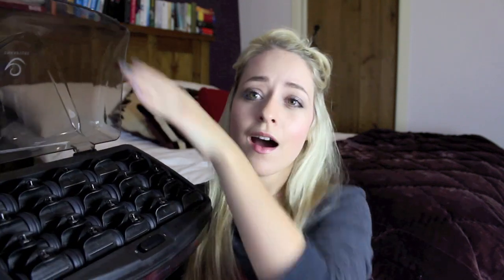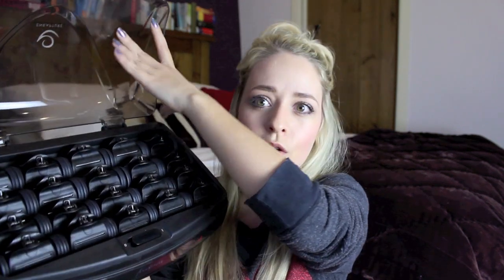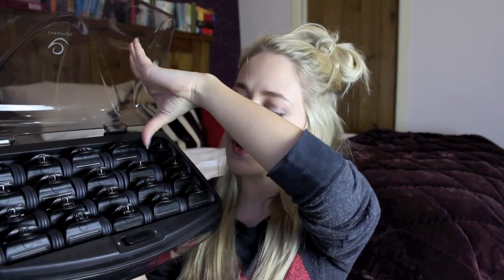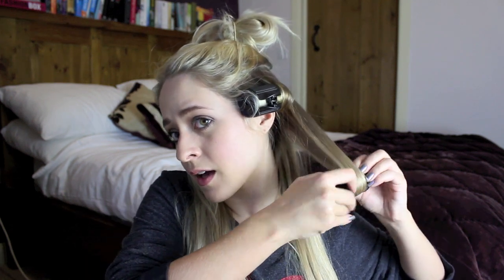Glamourous Waves Hair Tutorial for Valentine's Day | Fleur De Force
Products Used:
Enrapture Extremity Rollers
Schwarzkopf Got2B Guardian Angel
Moroccan Oil
Richard Ward Hairspray

What I'm Wearing:
Top - Wildfox
Makeup - Tutorial coming next week!